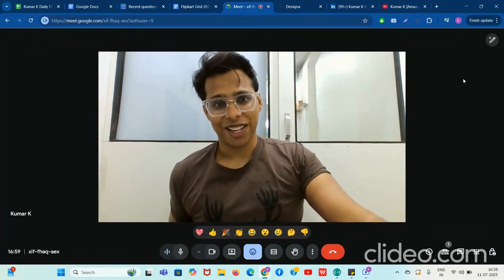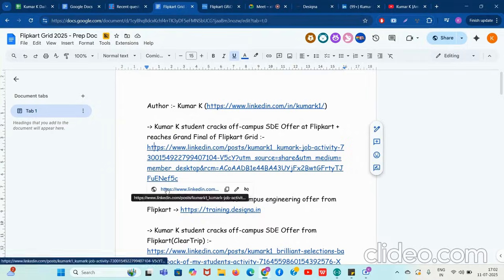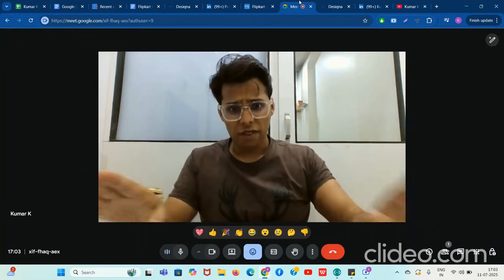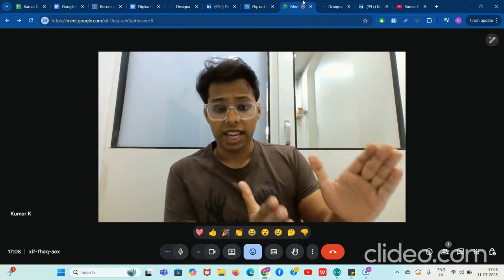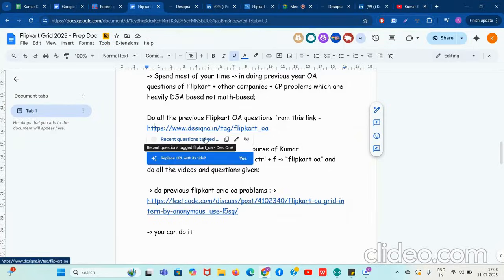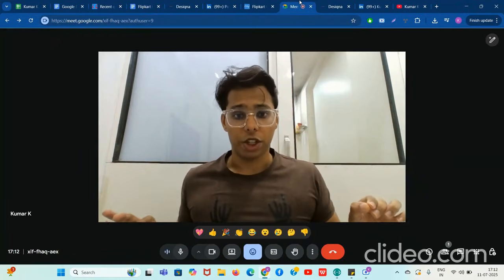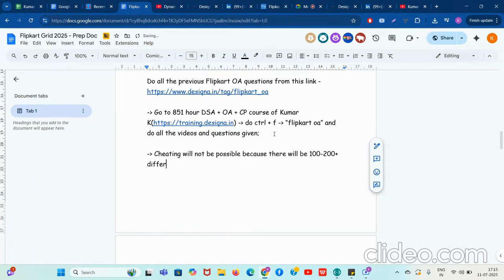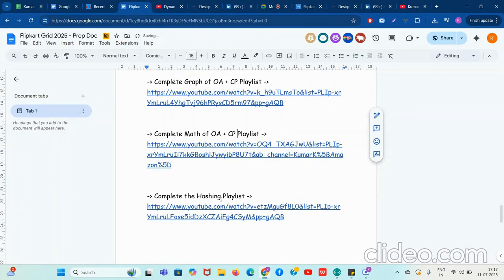Best Preparation for Flipkart GRid(7.0) 2025 | Full Strategy for OA | 32LPA Salary | By Kumar K sir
Join our best 850 hour course on DSA + OA + CP + System Design + Daily Live Training + Personalized Mentoring
(Best in the country)

Amazon hiring 2026/2027 Grad for SDE Intern

Amazon hiring 2026/2027 Grad for SDET Intern

Barclays hiring Automation Tester -

PayU hiring 2024/2025 Grad for GenAI developer -

Juspay hiring product solution engineer -

Amazon hiring 2024 Grad as Support Engineer 1 :-

PWC hiring Data Scientist Associate-2 :-

Amazon hiring 2025/2024 Grad for SDE-1

Amazon hiring 2025/2026 Grad for SDE - 1

Intuit hiring for Software Engineer -